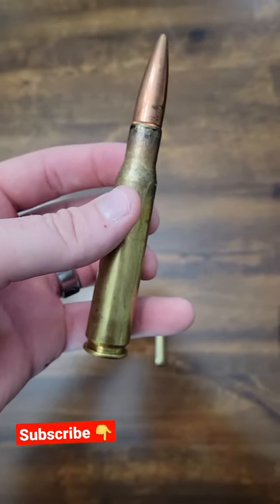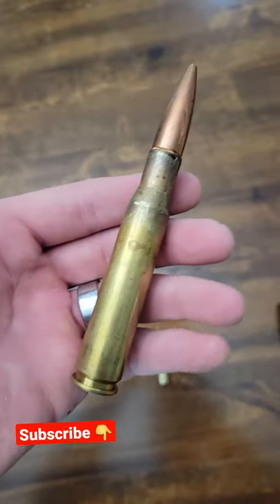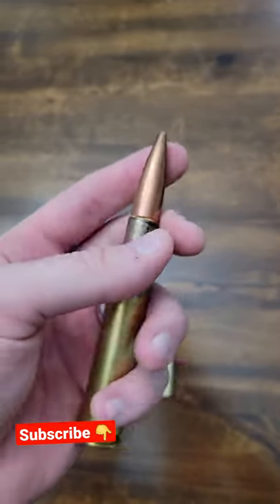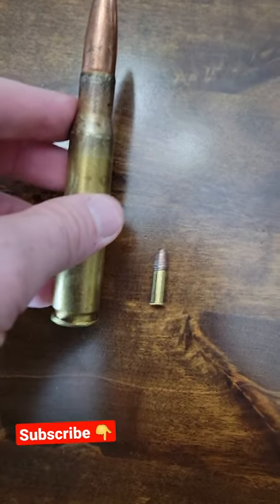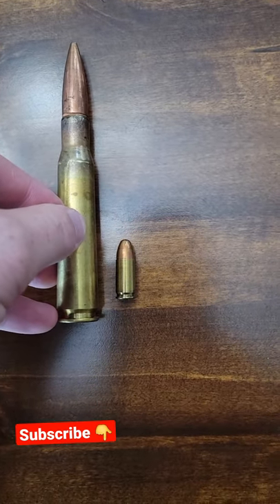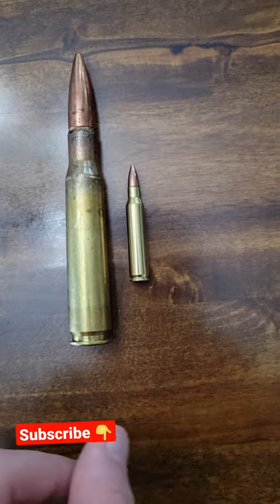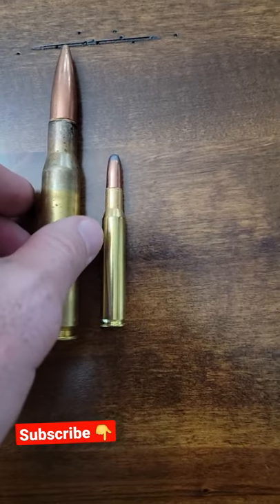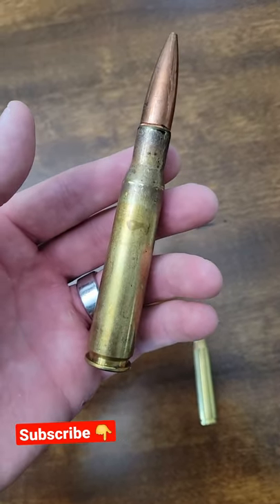Most powerful round....😳😳😳